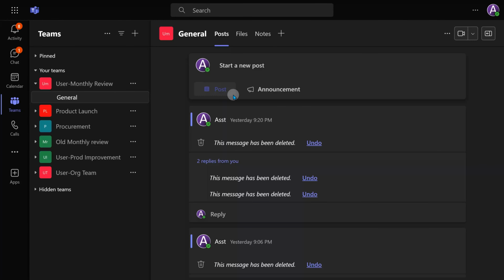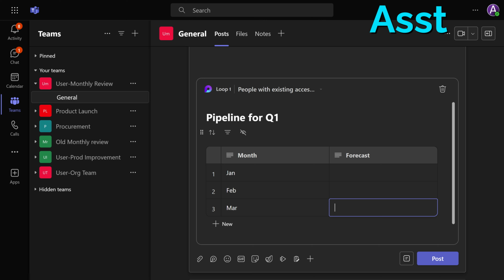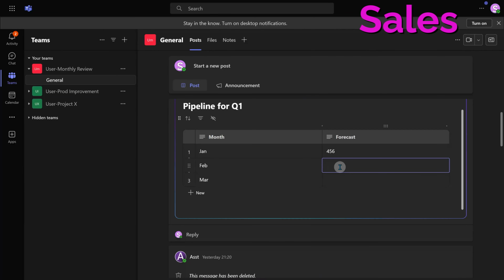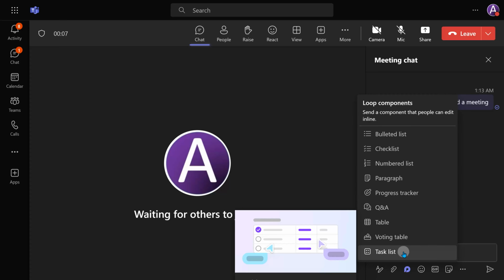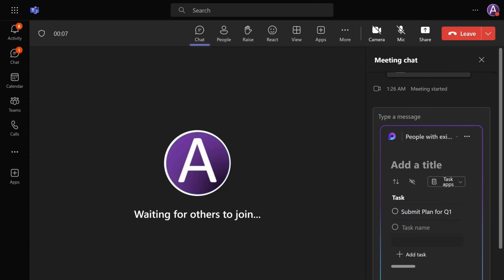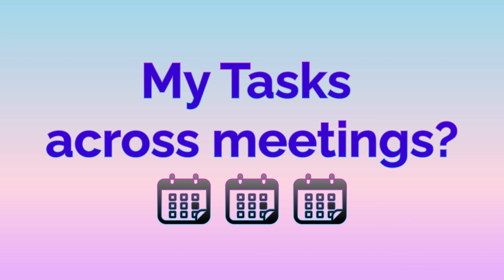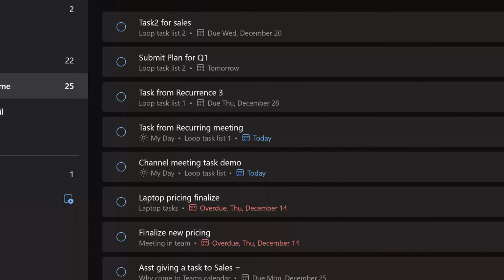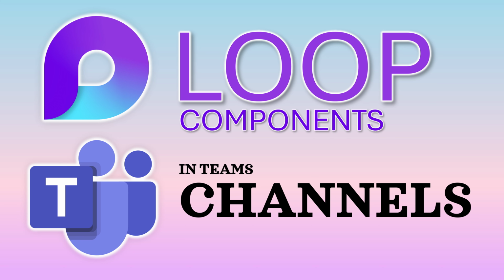Loop in Teams Channels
Learn how to use loop components in teams Channels.
Use them in regular discussions as well as Channel meetings.
What's more, during recurring meetings, the Tasks carry forward across all instances of the meeting.

Contents 📚
00:22 - Chats Meetings and Channels
00:30 - Loop Components in Channel posts
00:51 - Channel Meetings and Loop
00:57 - Channel Meetings
01:22 - Meeting Chat with Loop
01:38 - Carry forward tasks
02:03 - Tasks Assigned to me

Efficiency Best Practices for Microsoft 365
130 best practices everyone must know